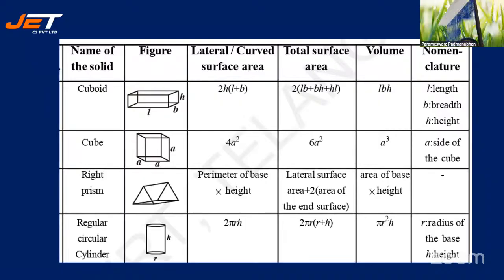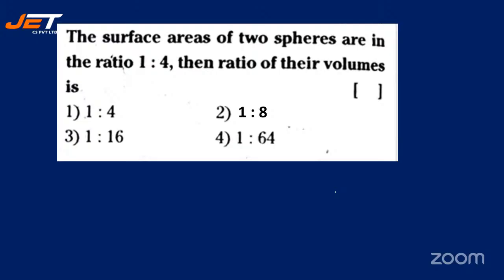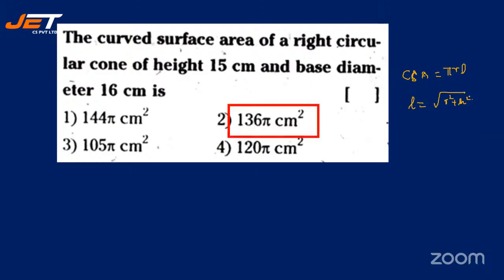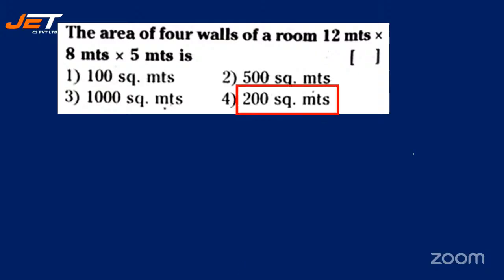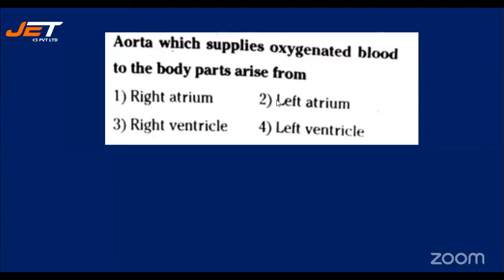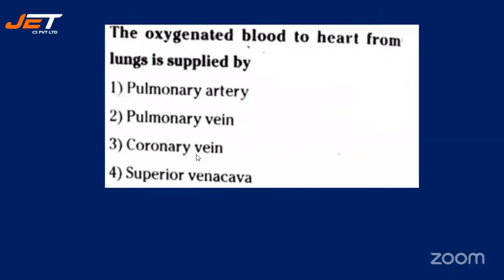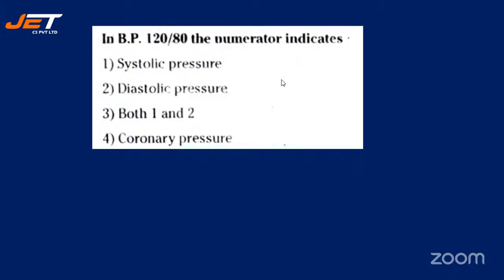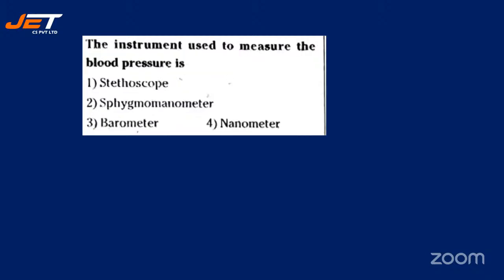SSC 2026 REVISION CLASSES | DAY 59| JATADHARA EDCUATIONAL TECHNOLOGY